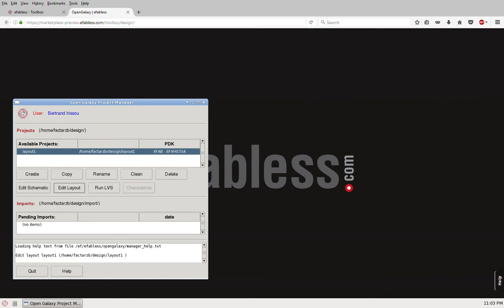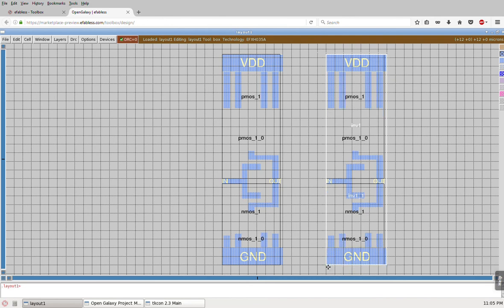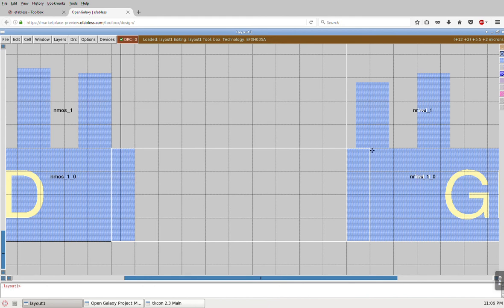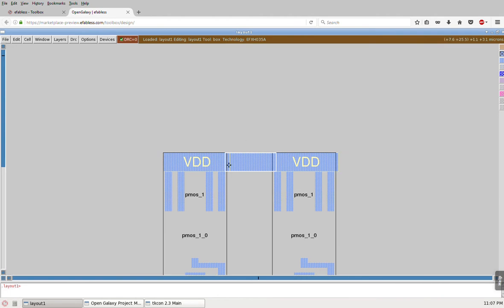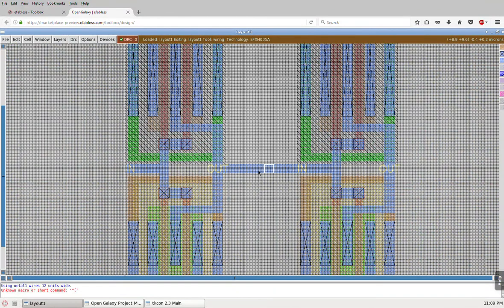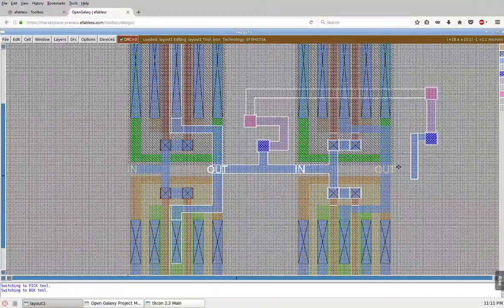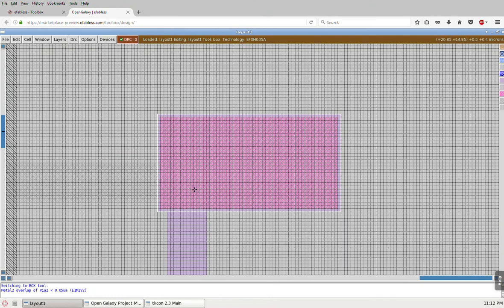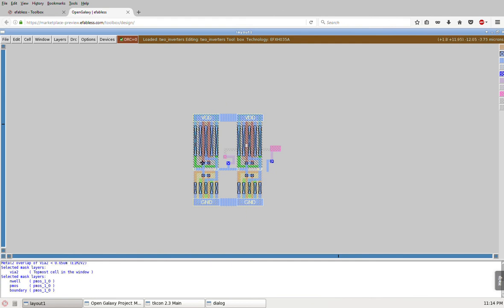Magic Tutorial #2 - Using cells, copy, move and wiring